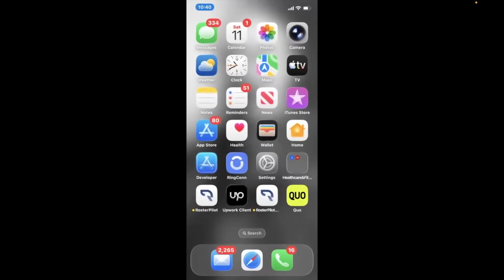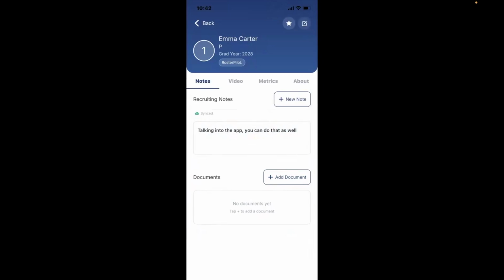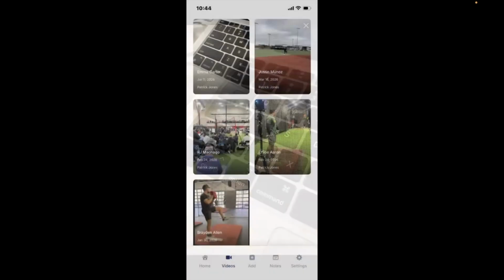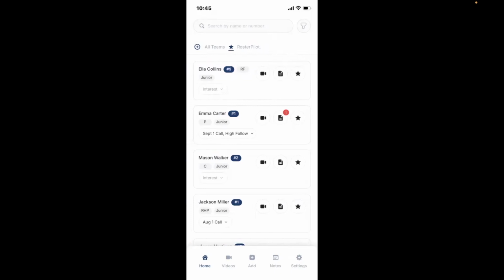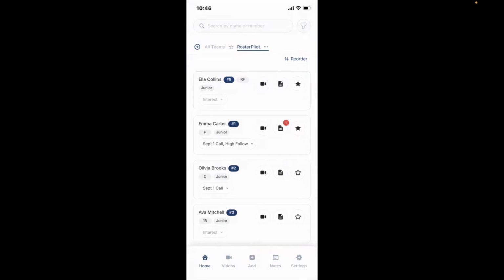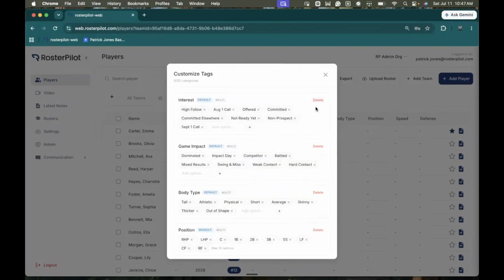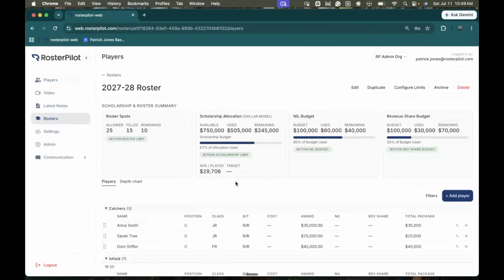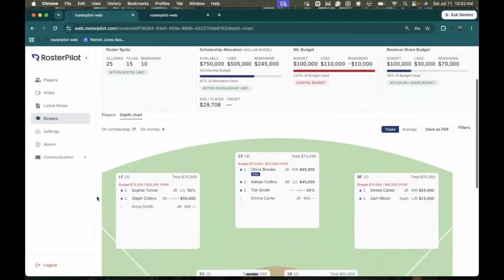RP Softball Demo